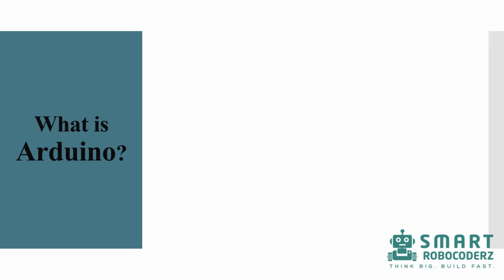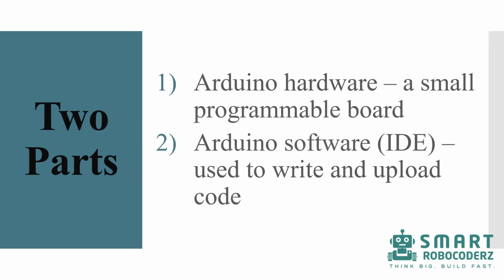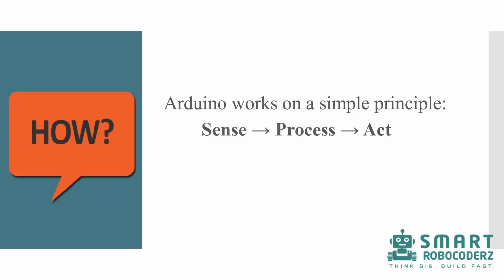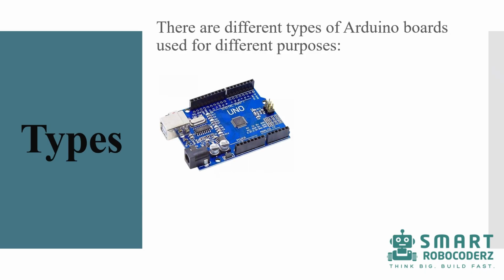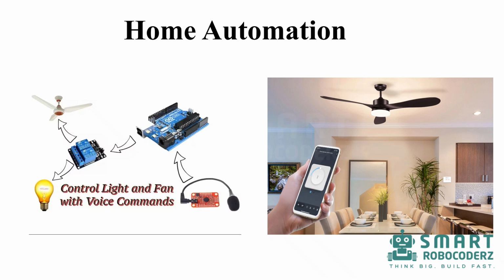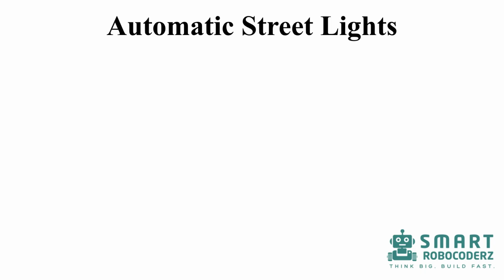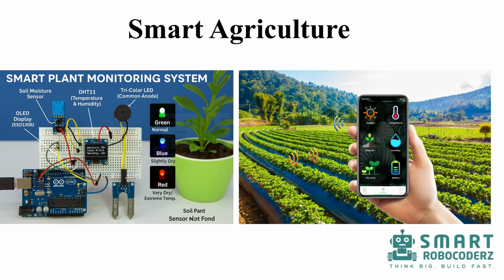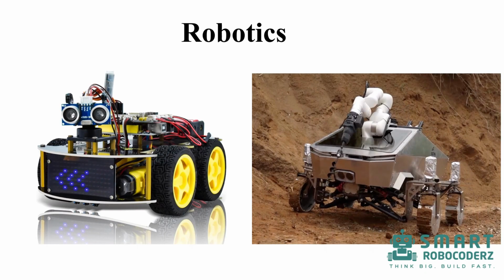Arduino Day 1 | Introduction to Arduino 🔰 | Arduino 30-Day Series for Beginners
🚀 Welcome to Day 1 of the Arduino 30-Day Series!

In this video, we start from absolute basics and answer the most important question:
👉 What is Arduino and why should you learn it?

This series is specially designed for beginners, school students, college students, and robotics enthusiasts who want to learn Arduino, electronics, robotics, and IoT step-by-step.

🧠 What You’ll Learn in This Video (Day 1)

✅ What can Arduino do?
✅ Where is Arduino used in real life?
✅ Why Arduino is best for beginners
✅ Overview of the 30-Day Arduino roadmap

No prior coding or electronics knowledge required 👍

👨‍🎓 School students (STEM / Robotics)
👩‍🎓 College students & beginners
👨‍🏫 Teachers & trainers
🤖 Robotics & IoT learners
🔌 Electronics hobbyists